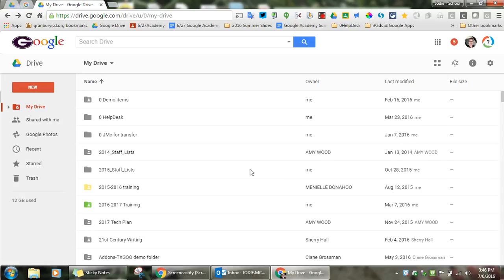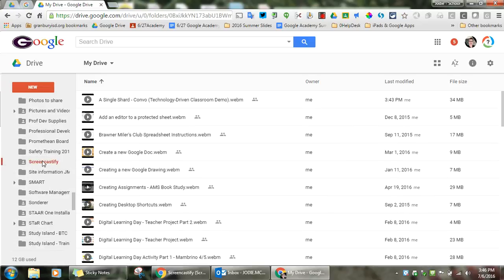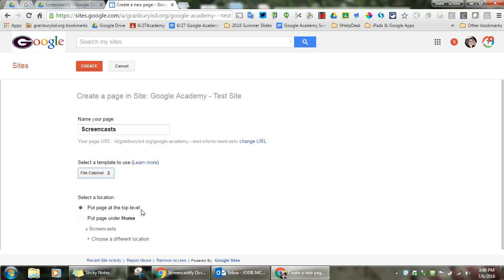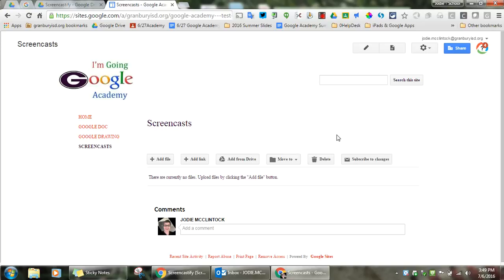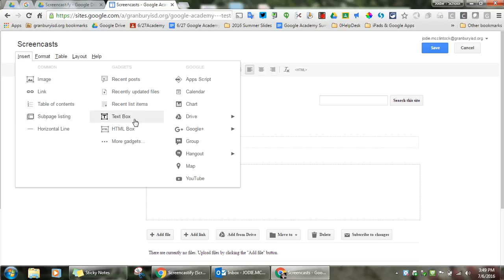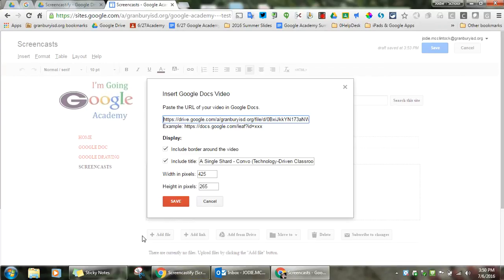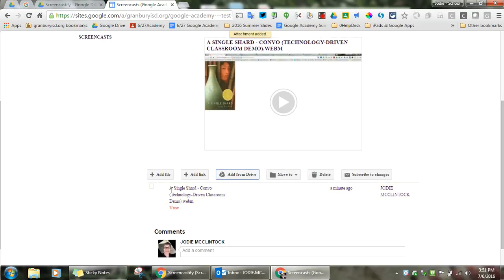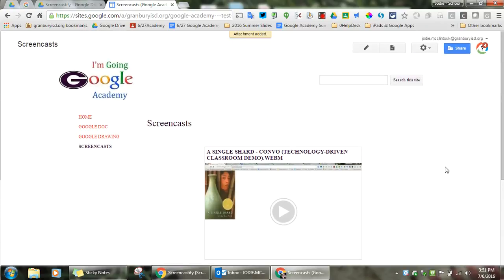Upload videos from Google Drive to your Google Academy Site